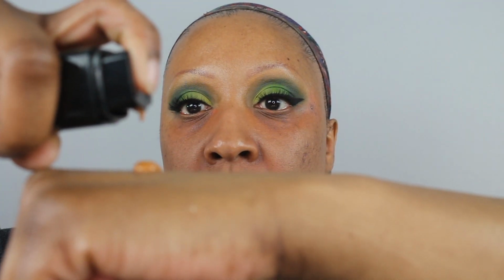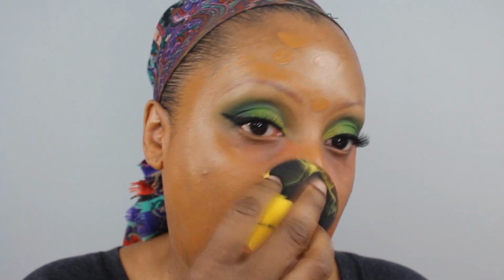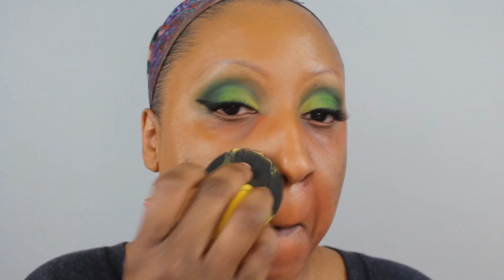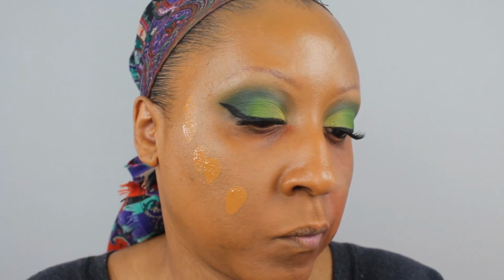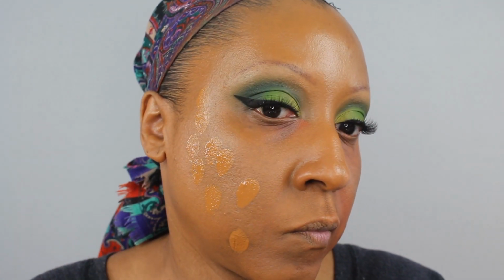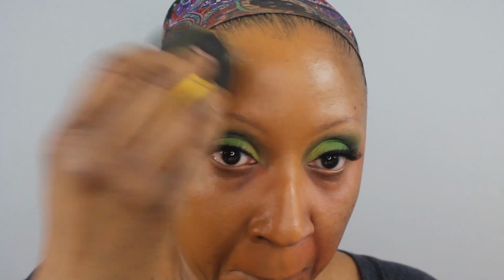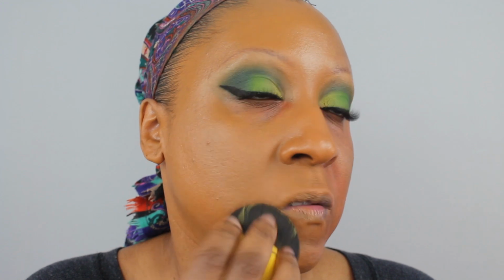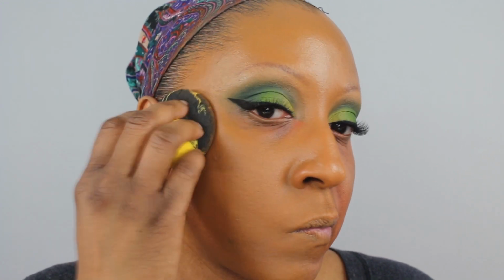REVIEW: L'Oreal Infallible 24 Hr Fresh Wear Foundation | Oily Skin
Today, it's a review of the new L'Oreal Infallible Up to 24 Hr Fresh Wear foundation. Does it work for oily skin? **Watch in HD**

My Foundation Shades for Reference:
*Cover FX Power Play: G80 (winter) G100 (summer)
*Lancome Teint Idole: 460 Suede W
*Maybelline Fit Me: 355 Coconut

Demo at 6:05

PRODUCTS MENTIONED:
*L'Oreal Infallible Up to 24 Hr Fresh Wear foundation - 515 Copper